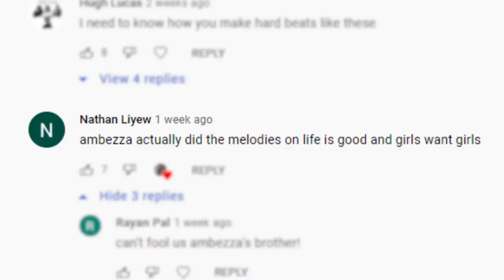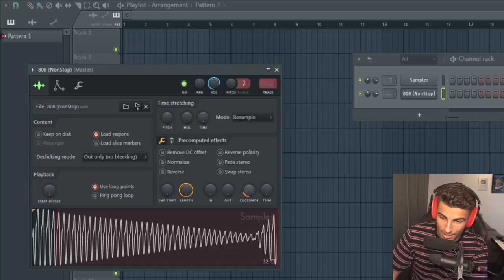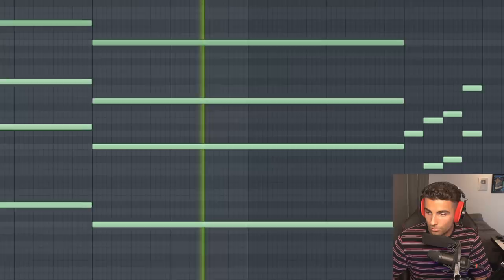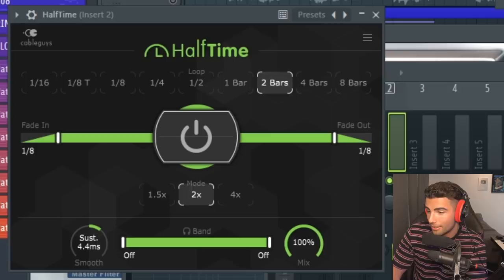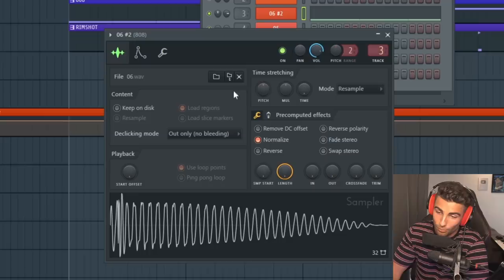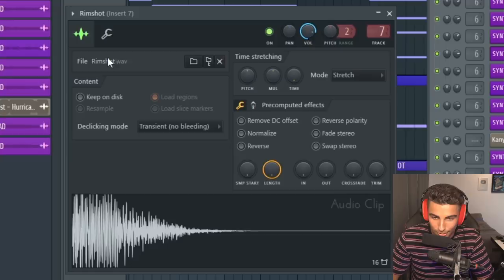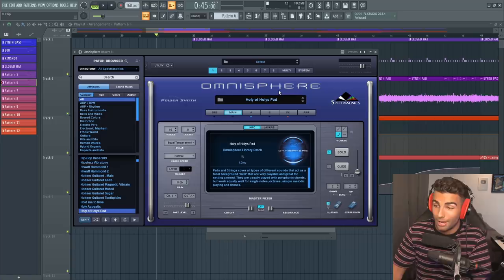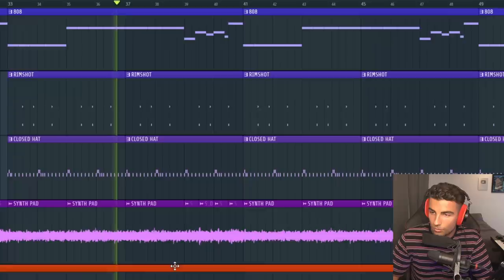How "Hurricane" by Kanye West was Made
How "Hurricane" was made on FL Studio. Advanced remake of "Hurricane" by Kanye West, produced by Mike Dean.

Timestamps:
0:00 Intro
1:14 Drum Monkey
1:55 Bass Synth
3:44 808
4:33 Rimshot
4:53 High Hat
5:22 High Synth
6:24 Outro